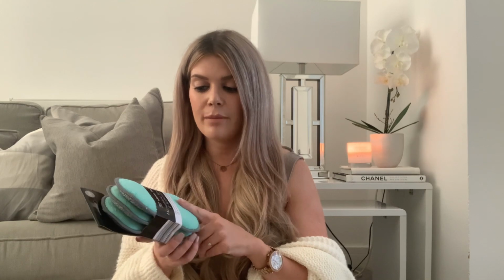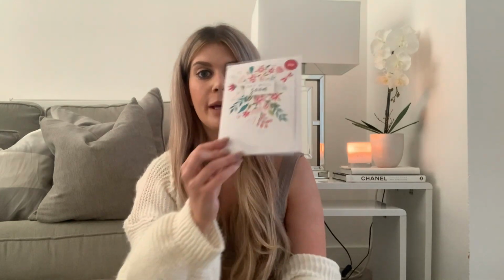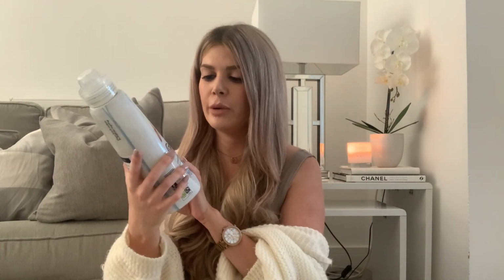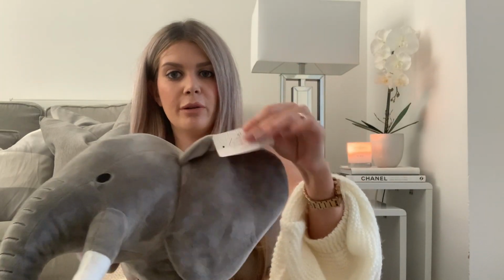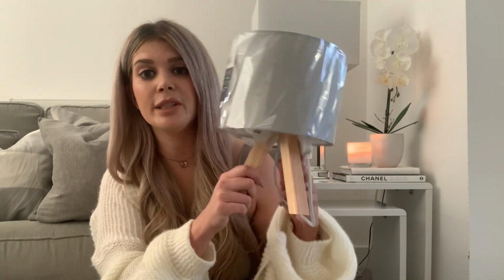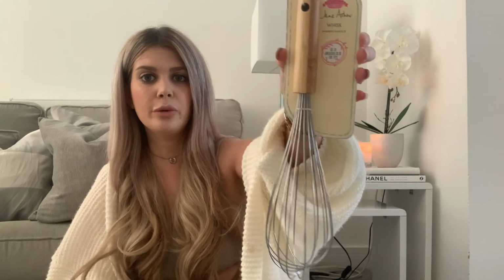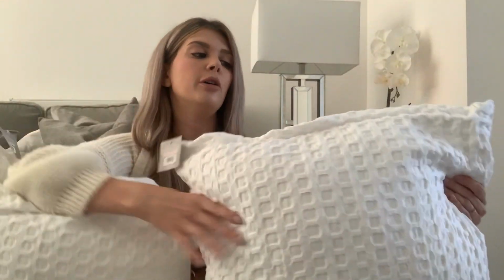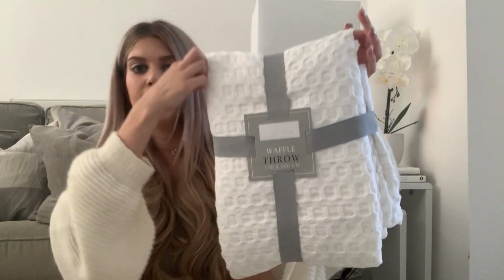Home Bargains Haul September 2021